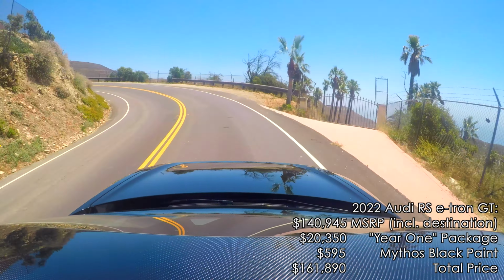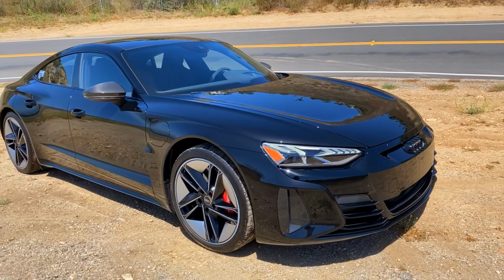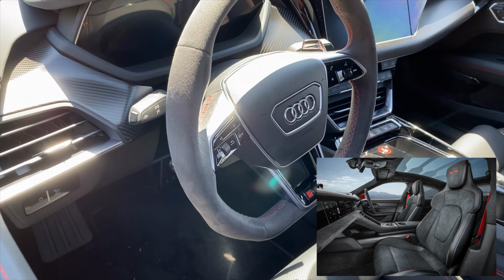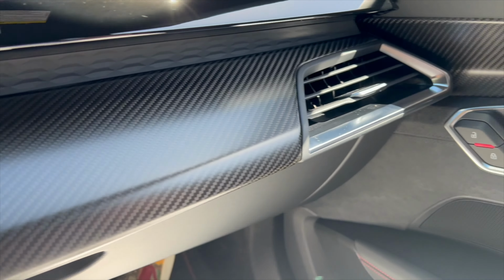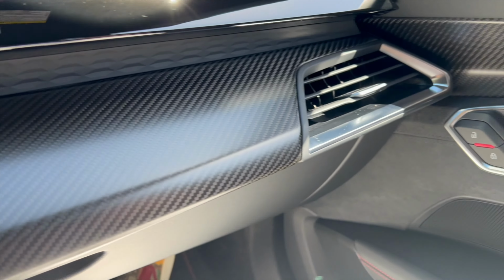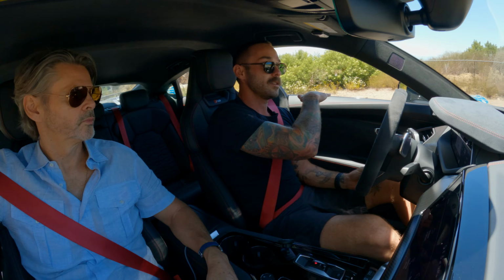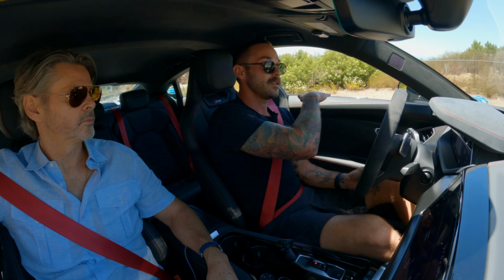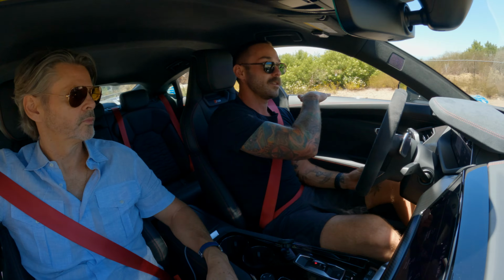2022 Audi RS e-tron GT Review: Does it drive as beautifully as it looks?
We think the Audi RS e-tron GT is the best looking 4-door in the world, but does it deliver beautiful driving dynamics to match? We hammer this whiplash-fast GT through Malibu's canyon roads to find out, waxing philisophical about the virtues and vices of its Electric power along the way.